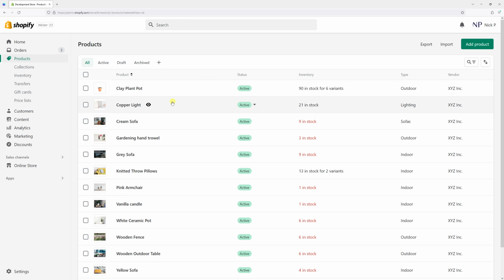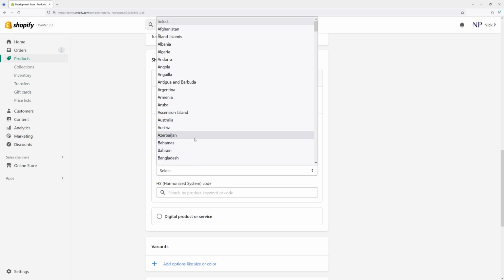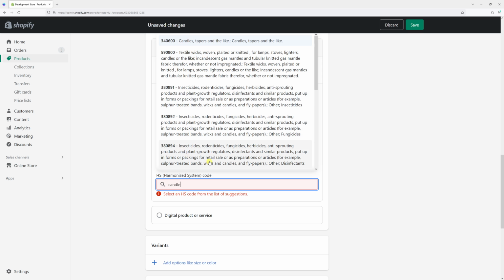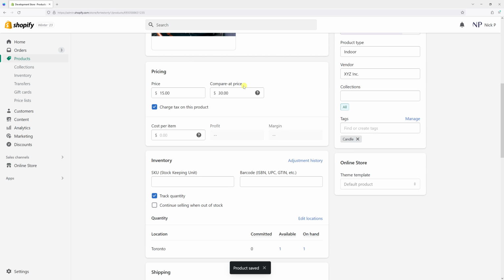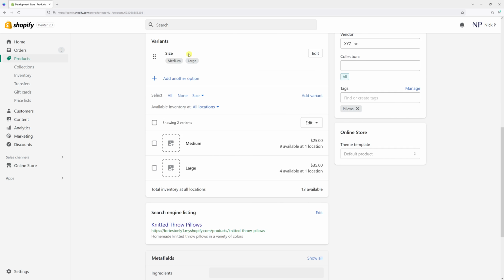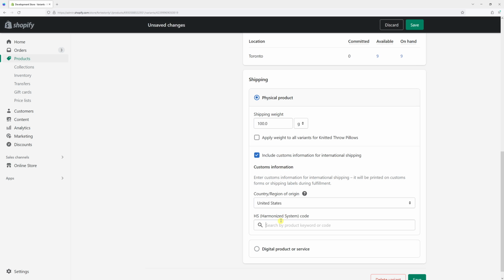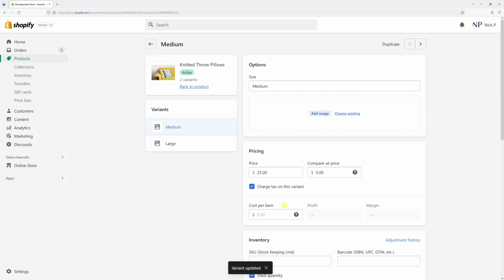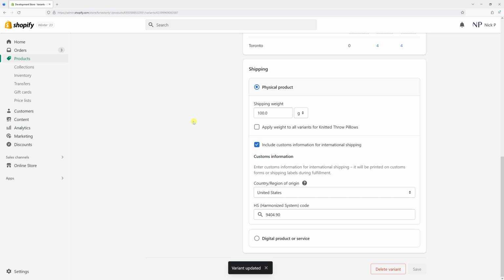Shopify: How to Add HS Codes to Products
In this Shopify tutorial, Nick demonstrates how to add HS Codes, also known as Harmonized System Codes, to products in Shopify that are particularly important to be included if products are shipped Internationally.